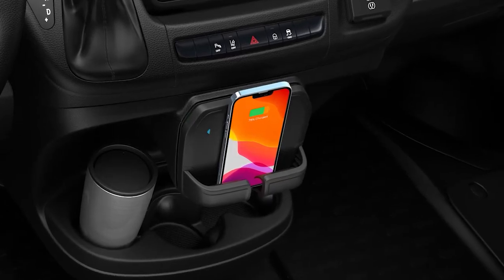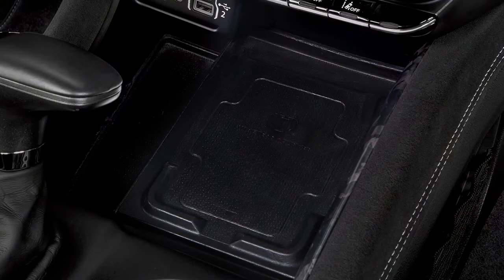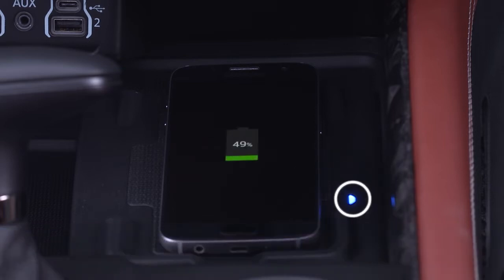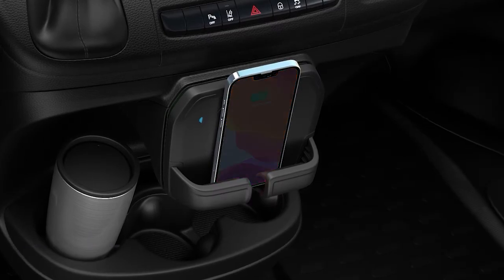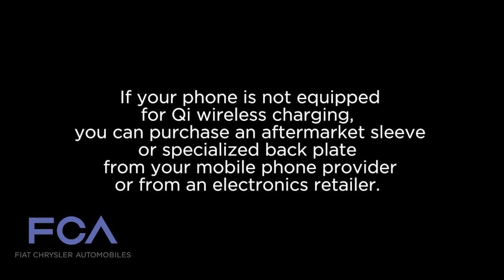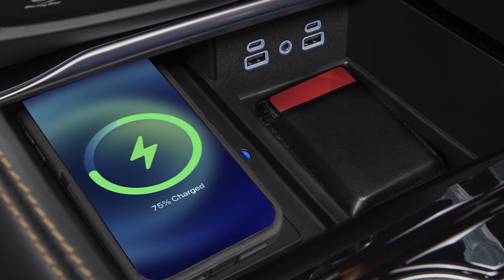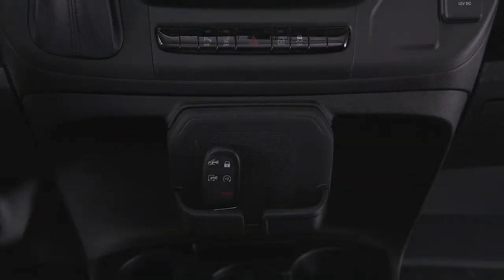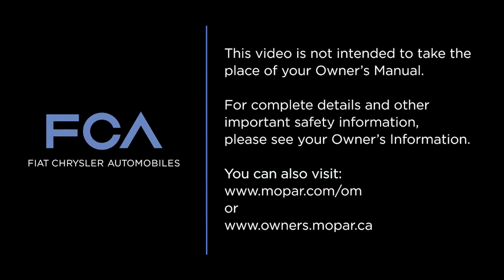Wireless Charging | How To | 2025 Chrysler, Dodge, Jeep & Ram Vehicles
Learn how to use the Qi wireless charging pad for inductive charging of your Qi-enabled mobile device. Your wireless charger provides continuous wireless power for any compatible phone.